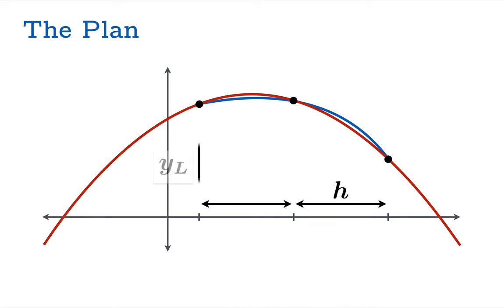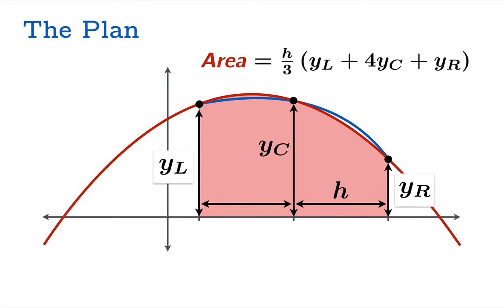The "1-4-1" rule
How to approximate signed area by using a parabolic graph that contains three sample points of the graph. This method lies at the heart of Simpson's Rule. With four worked examples.